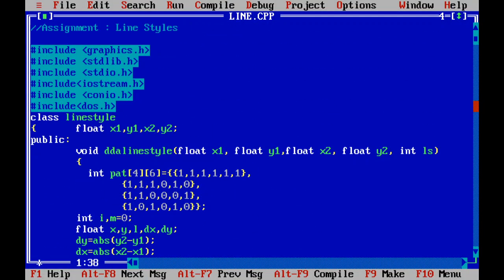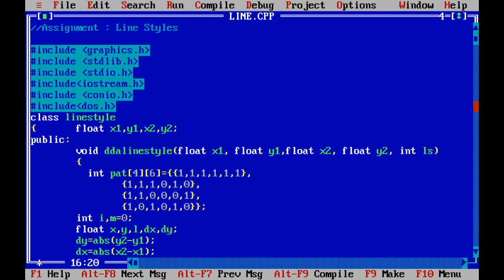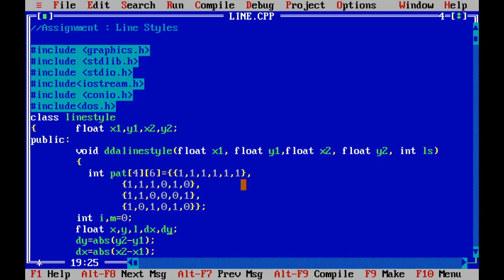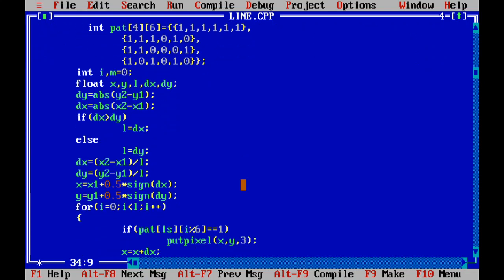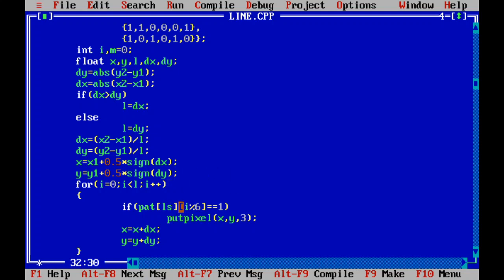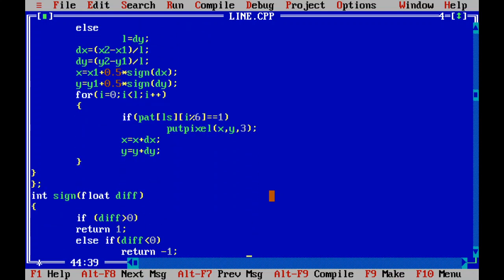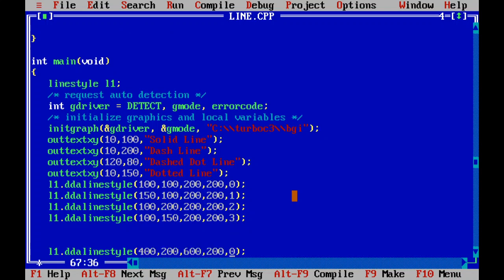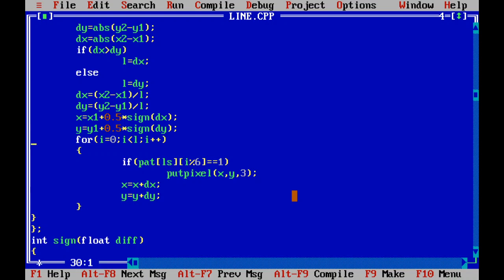Computer Graphics | Line styles using DDA algorithm